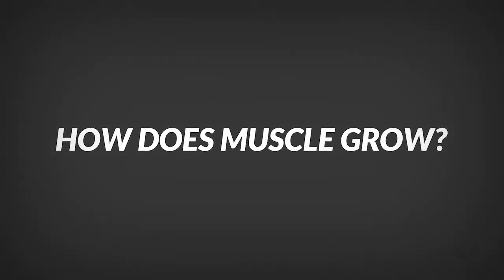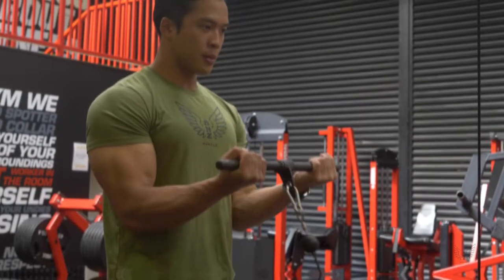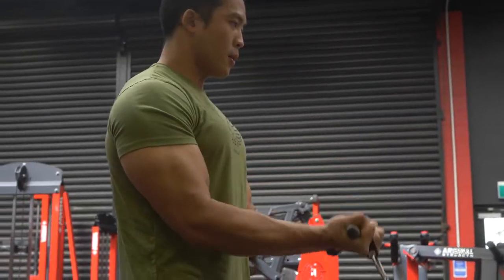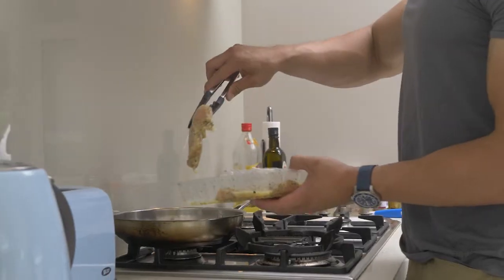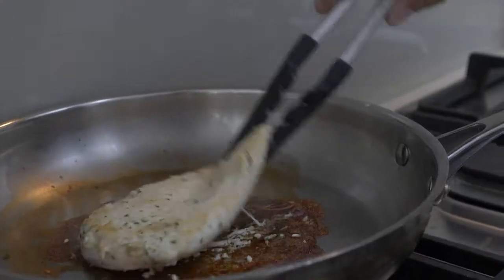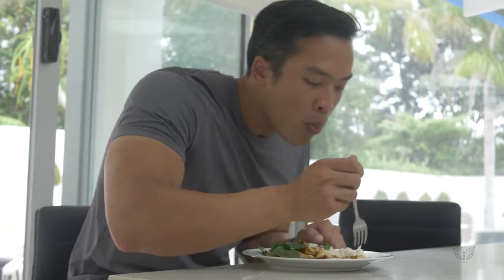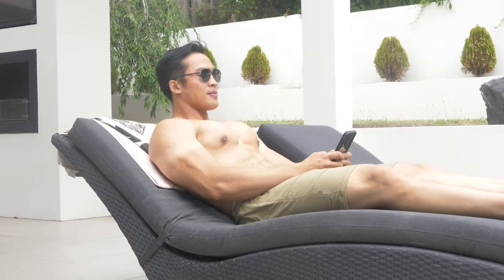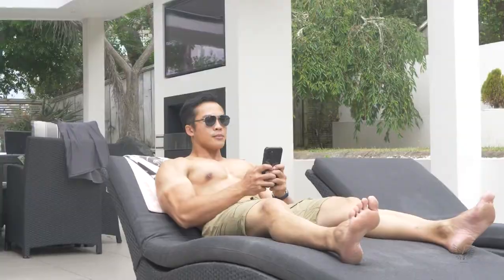How Does Your Muscle Grow